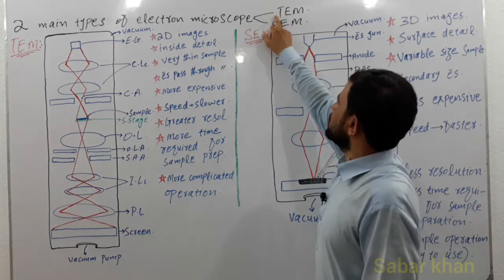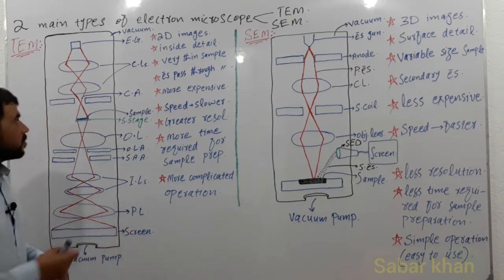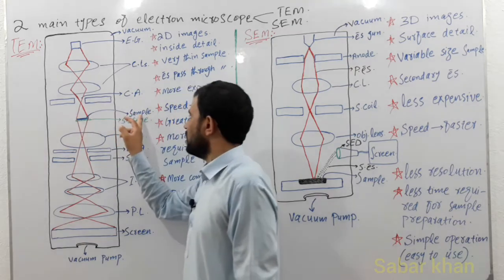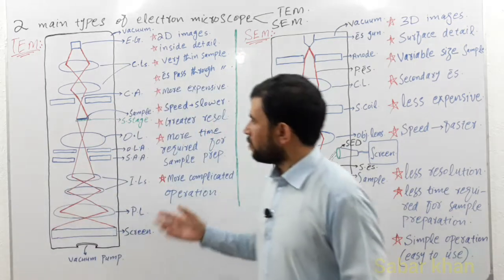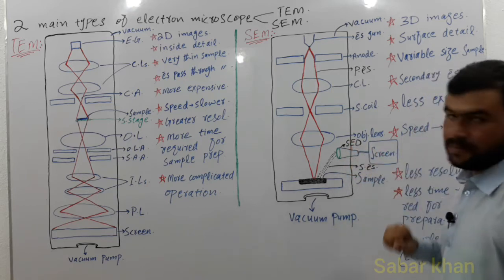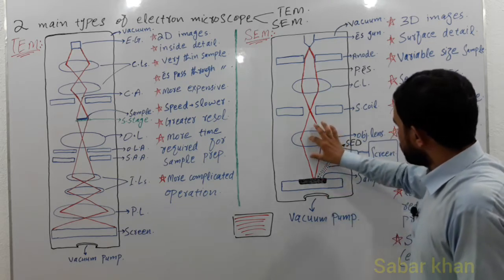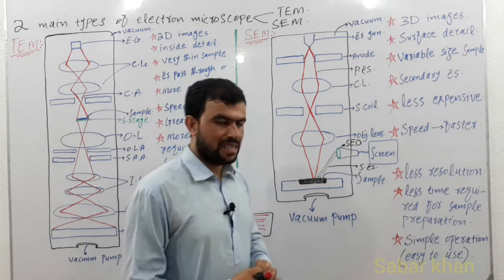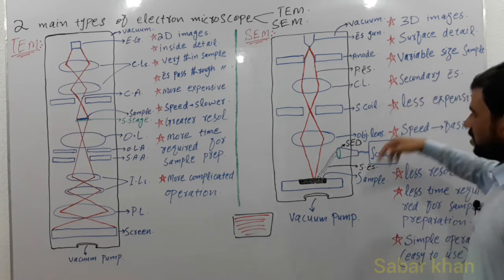types of electron microscope | TEM and SEM | difference between tem and sem | TEM vs SEM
this video lecture is about electron microscope, particularly the types of electron microscope which are TEM and SEM.
this video also explains the working principles of transmission electron microscope and scanning electron microscope, the main difference between TEM and SEM in english language, which is uploaded BY SABAR KHAN HAVING MERIT CERTIFICATE FROM THE UNIVERSITY OF MALAKAND KPK PAKISTAN.